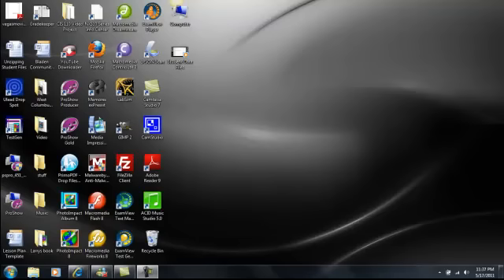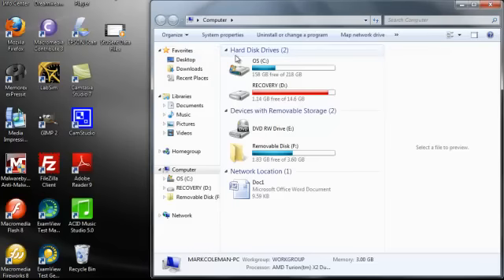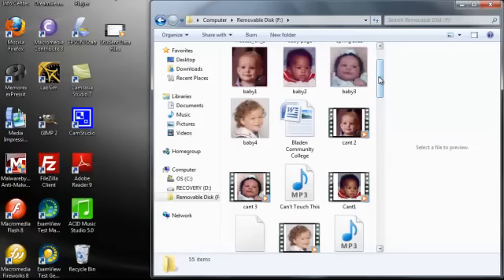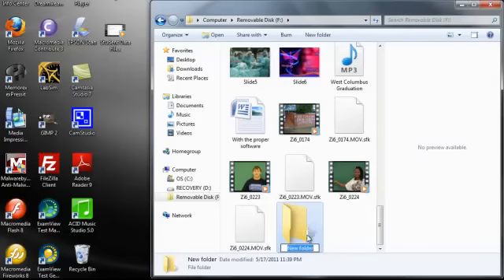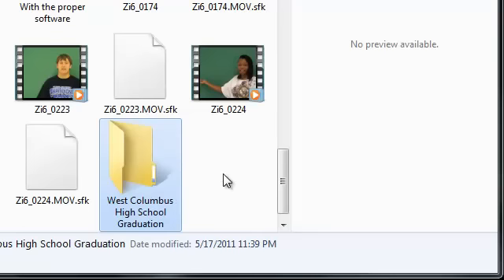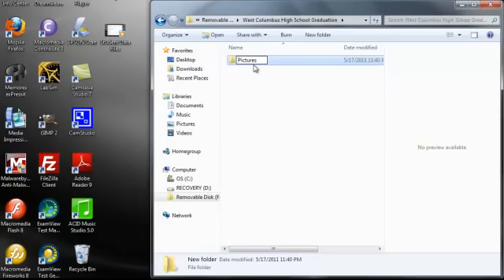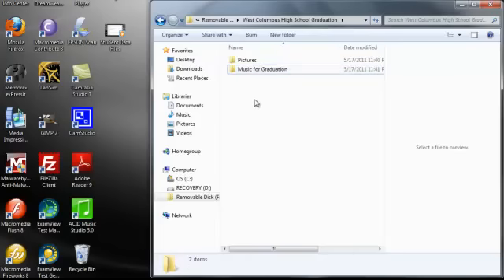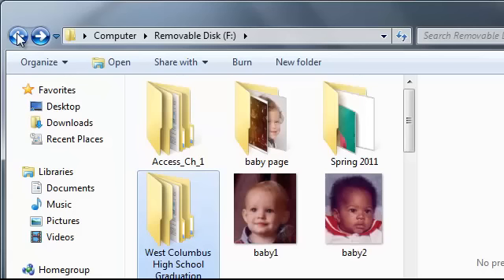Creating Folders on a Flash Drive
This tutorial demonstrates how to create a folder on a flash drive.